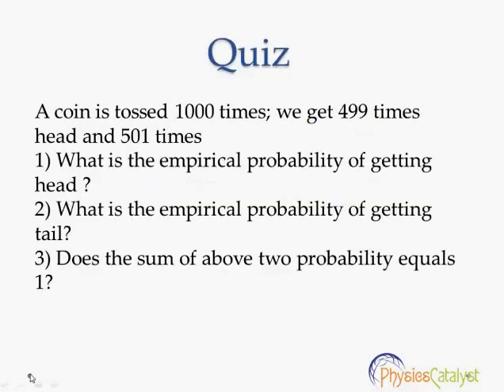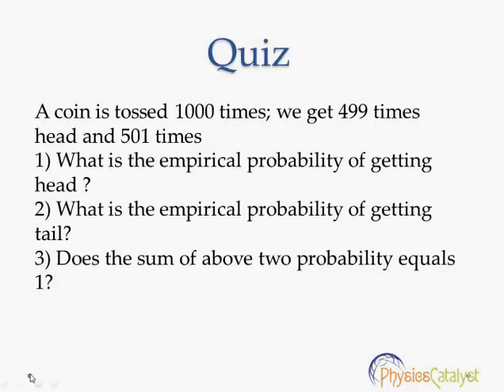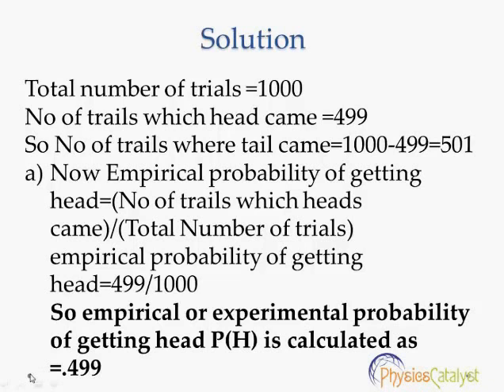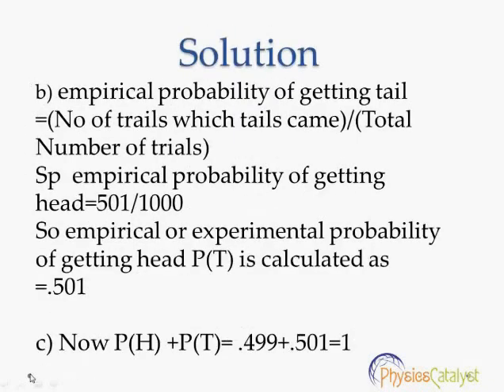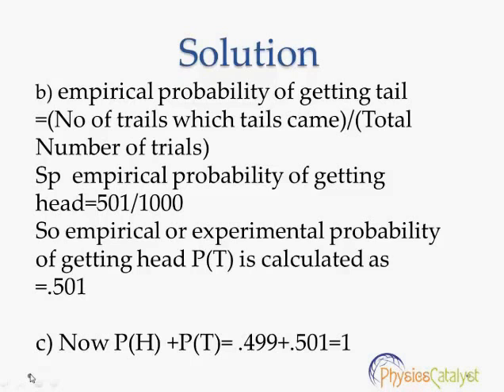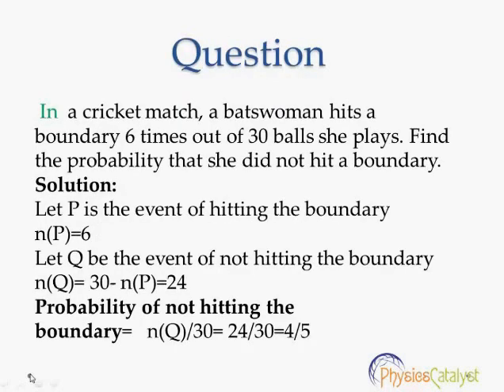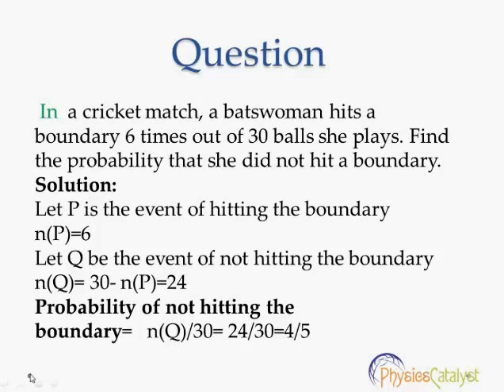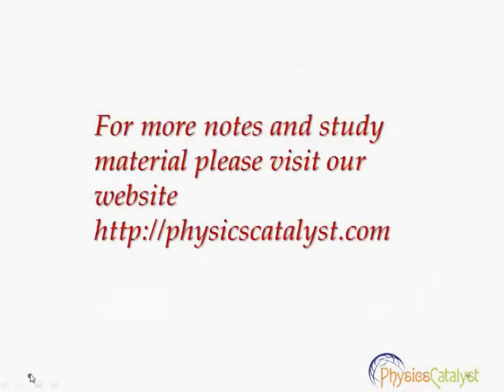Solving probability questions class 9